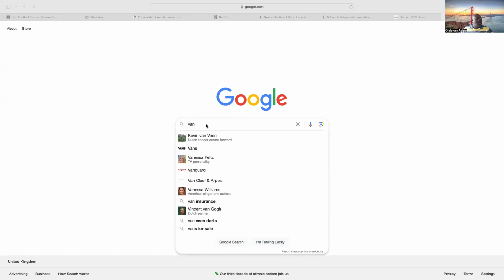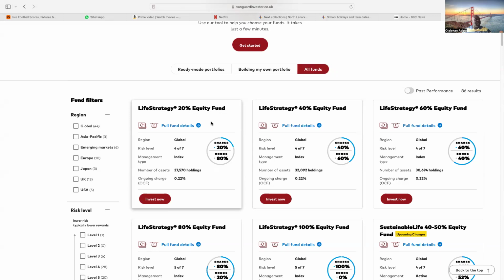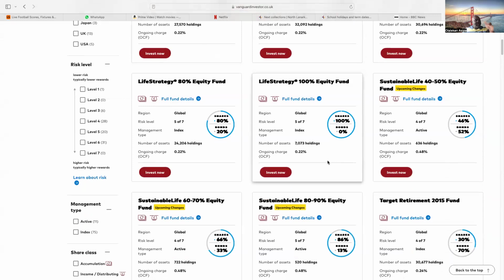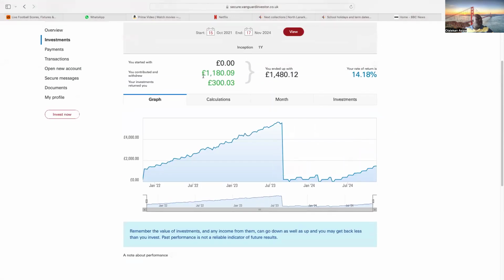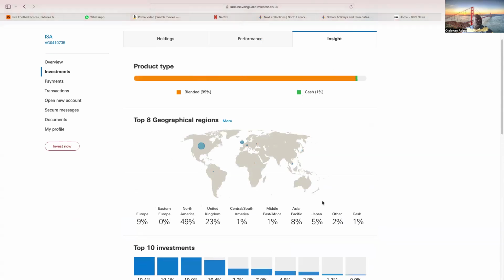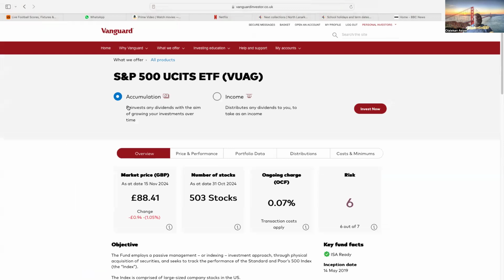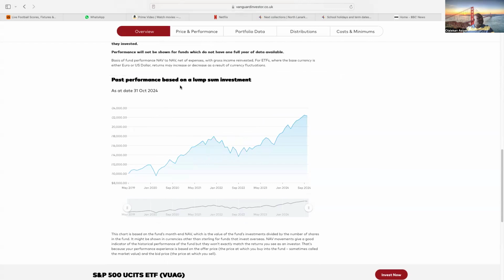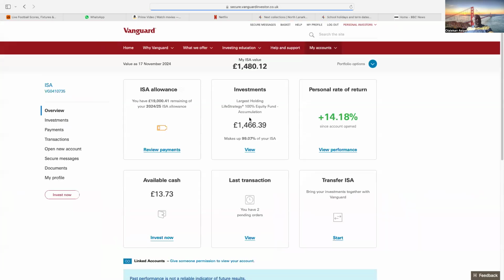Investing in Funds - Shares and Bonds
In this video, i share how to invest in funds and take you through the platform i use and the performance of the account since I started as well as other fund options available out there.